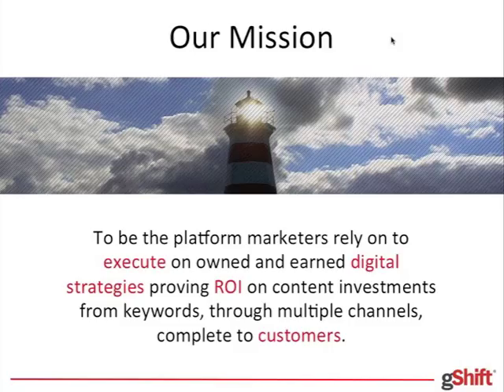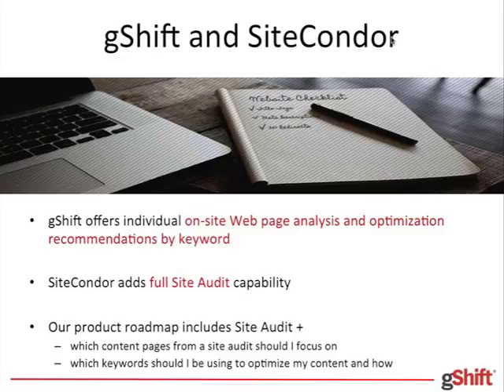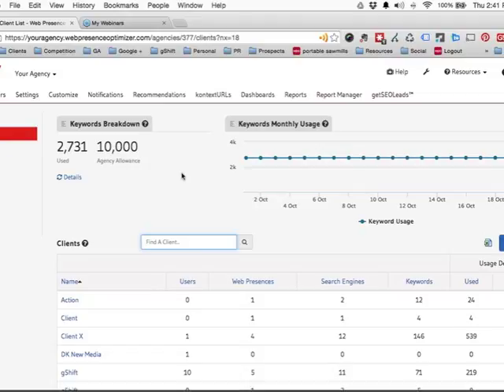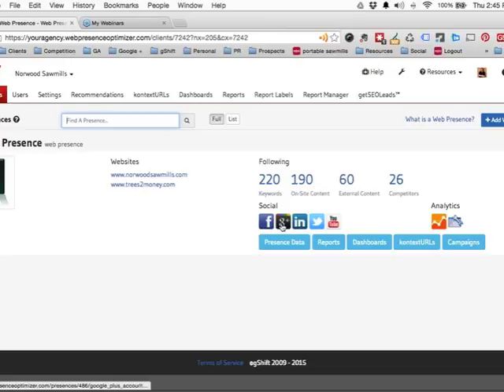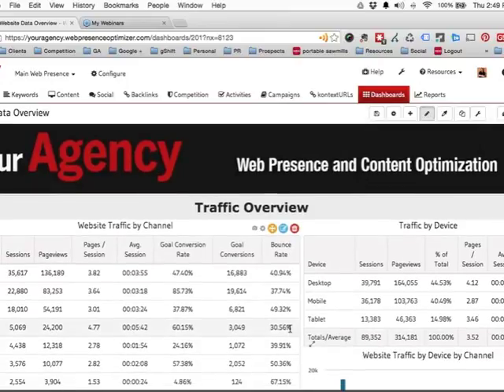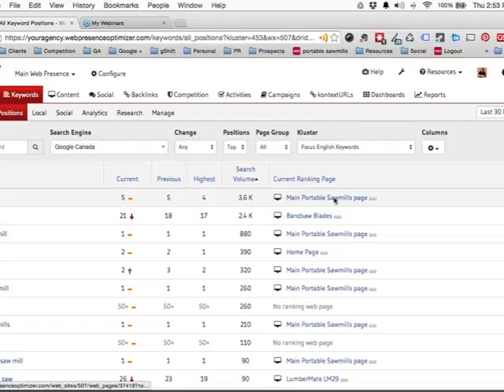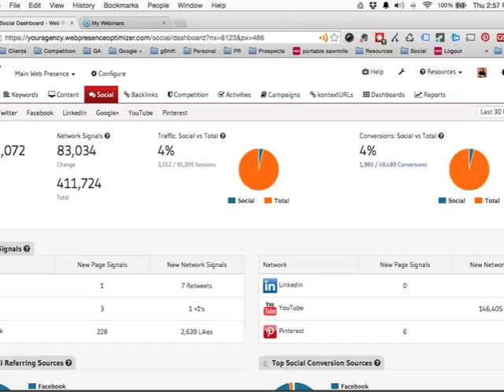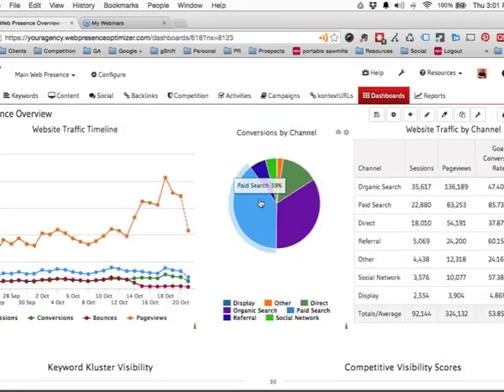gShift Intro for SiteCondor Users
An overview of the gShift SEO Software Platform gshift.it/u581oxc for SiteCondor users.